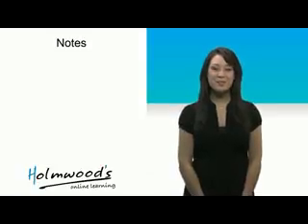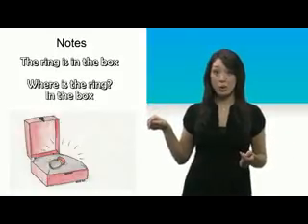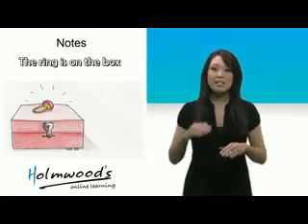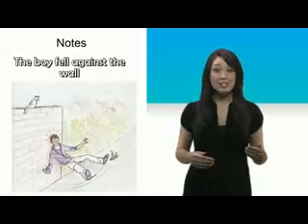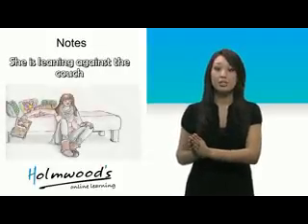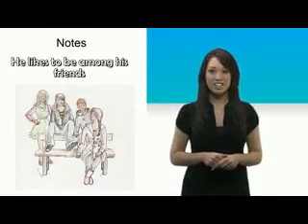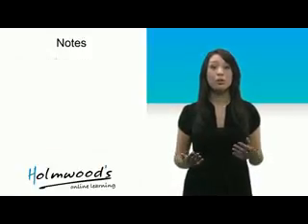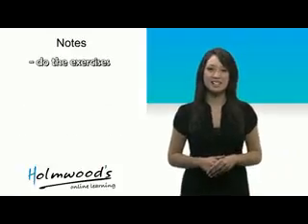Prepositions of place